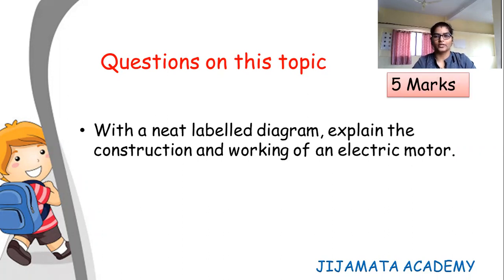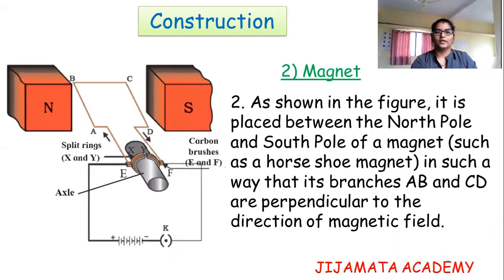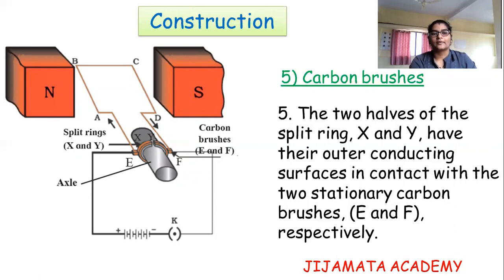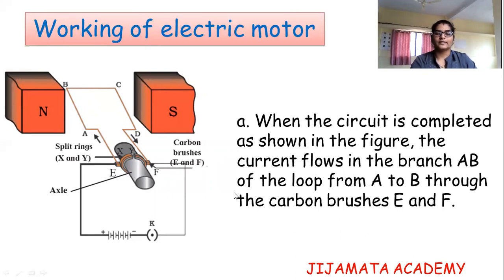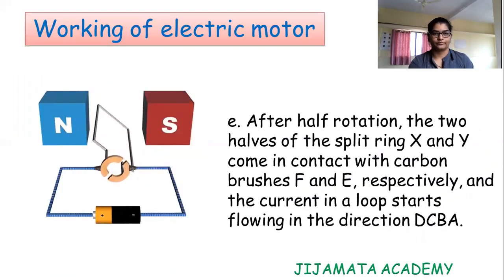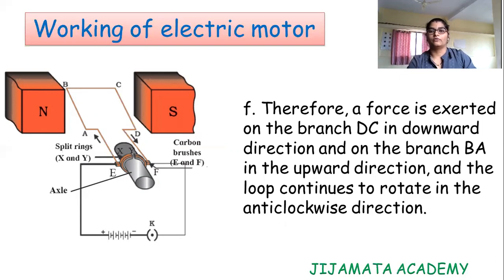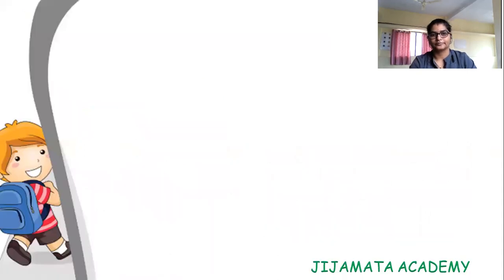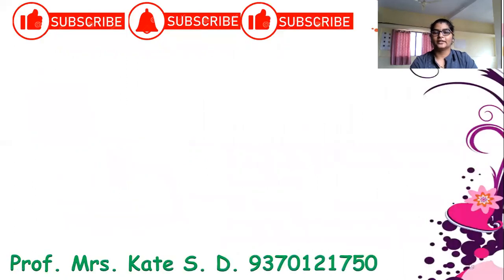Construction & Working of electric motor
This videos can clear your doubts about construction, working & applications of electric motor.
It contains figures & some animations which will help you to understand this point easily.